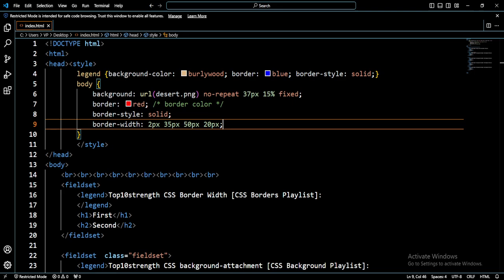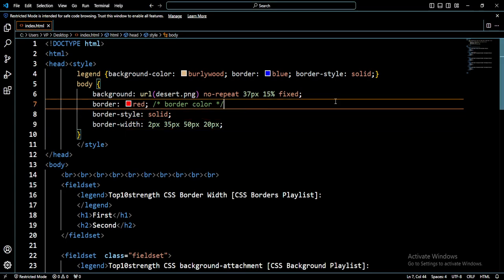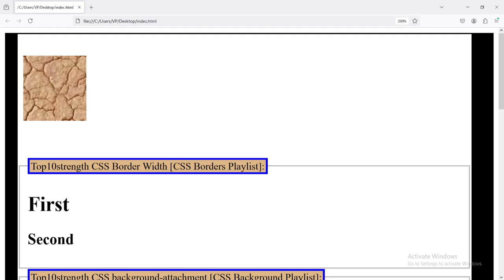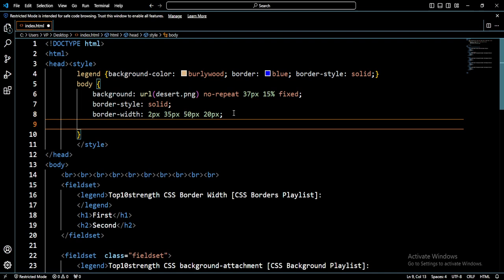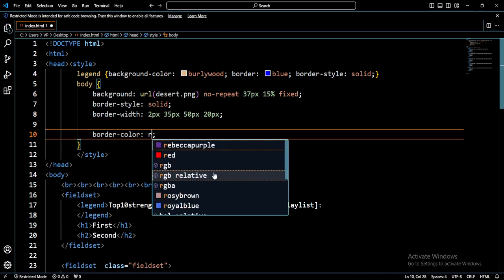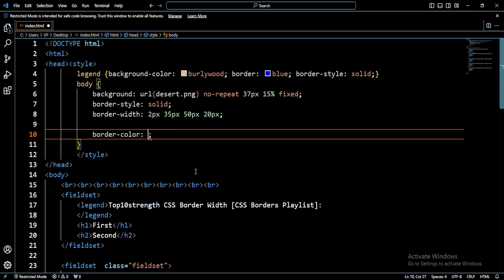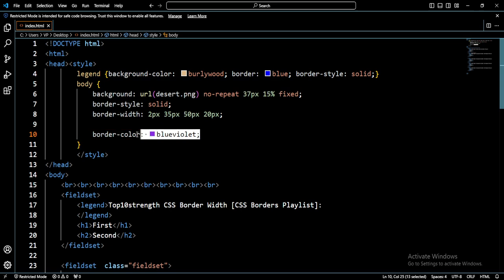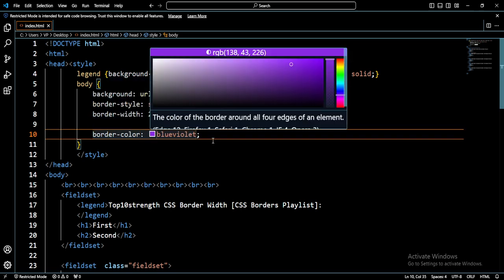Html CSS Tutorial for Beginners to Advance: 104 Set different CSS border colors by Color names